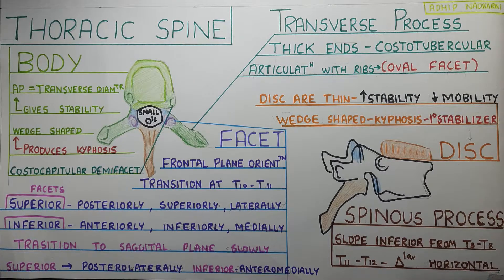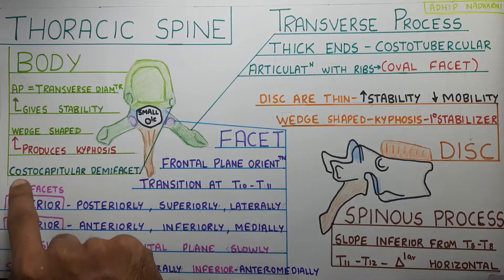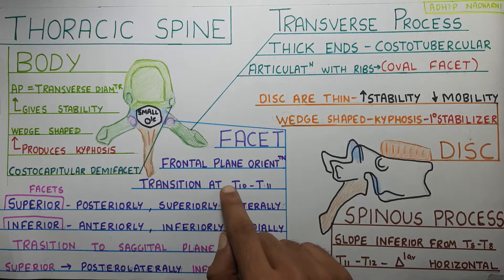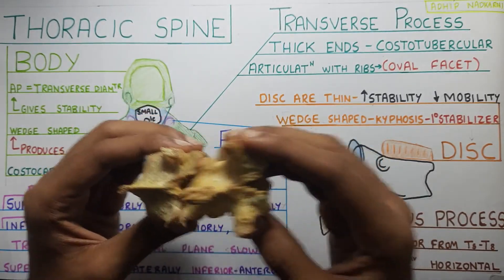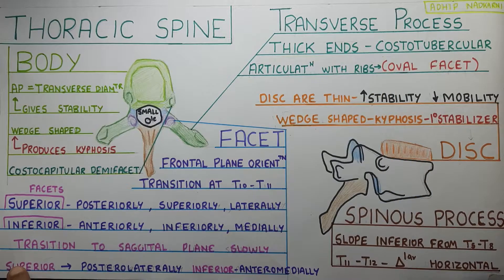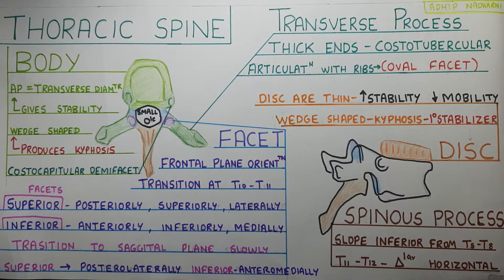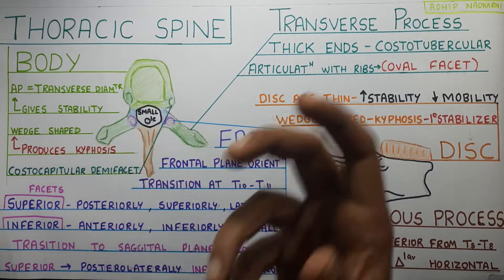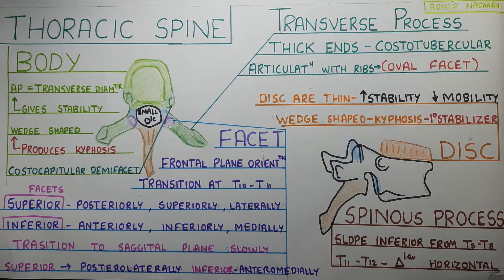THORACIC SPINE STRUCTURE(BIOMECHANICS OF SPINE)Physiotherapy Tutorial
THORACIC SPINE STRUCTURE(BIOMECHANIS OF SPINE)Physiotherapy Tutorial

summary of the video with the time for reference:

1.Body 0:55
-Antero posterior diameter is equal to transverse diameter
-Wedge shaped
-Crates kyphosis
-Costocapitular demifacets

2.Transverse process 1:52
-Thick
-Oval facet
-Costotubercular Articulation

3.Facets 2:50
-Oriented in frontal plane
-Transition to saggital plane at T11-T12
-Lateral flexion is the most significant movement
-Superior Facet-Faces posteriorly, superiorly and laterally
-Inferior Facet-Faces Anteriorly, Inferiorly and medially

4.Spinous Process 6:20
-Slope downward
-Triangular

5.Foramen 6:45
-small and circular

6.Disc 7:09
-thin which reduces mobility and increases stability
-Wedge shaped